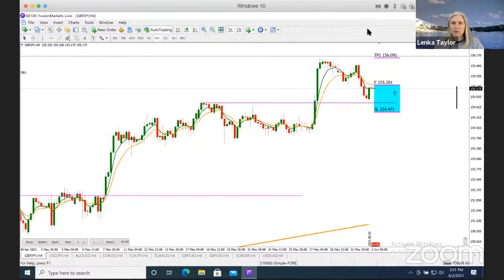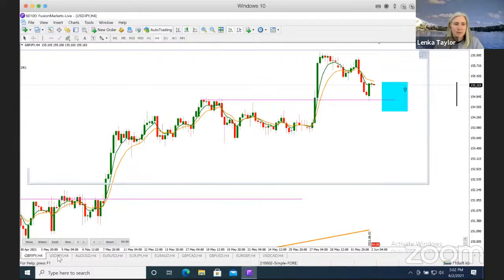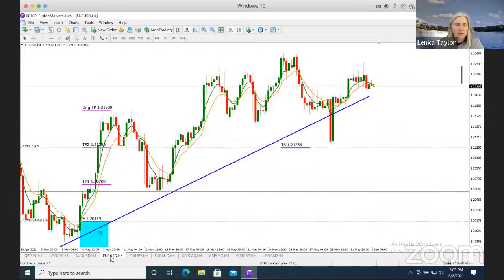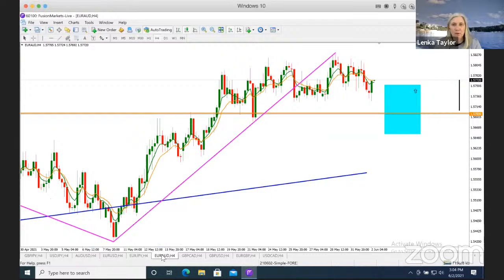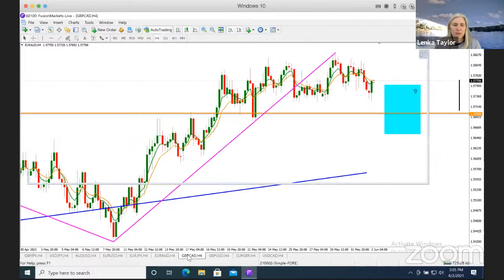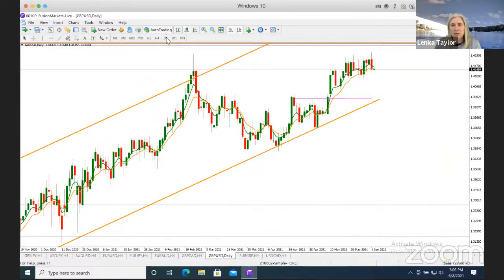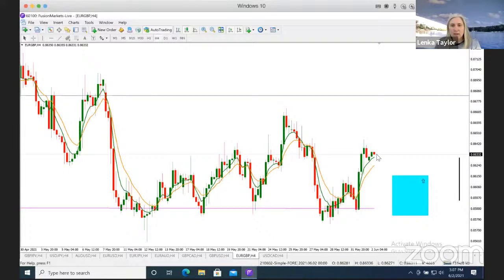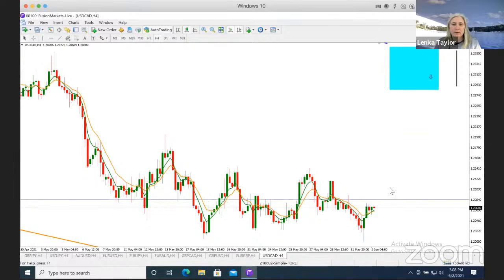Simple FOREX Setups - June 2, 2021 (1:00 PM)